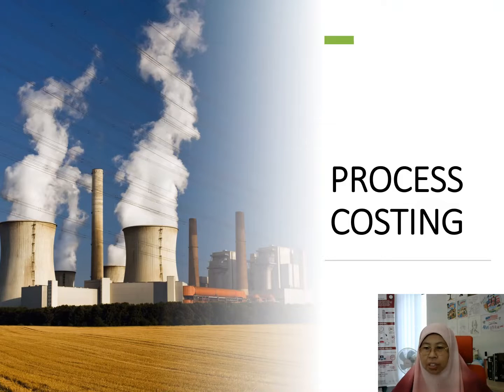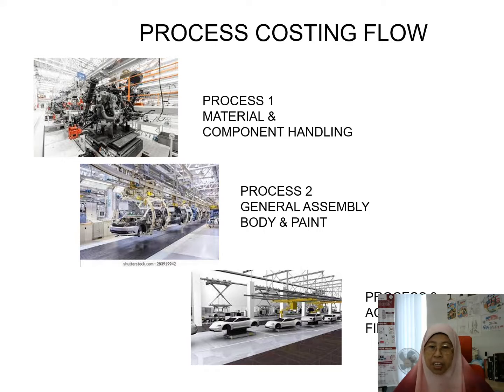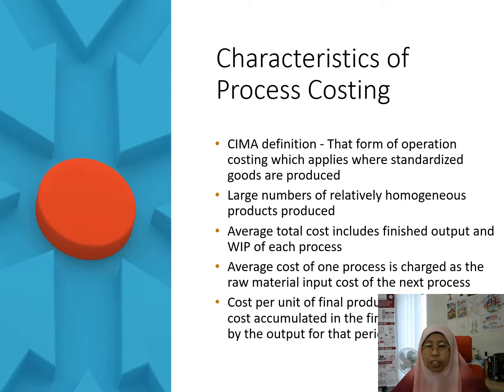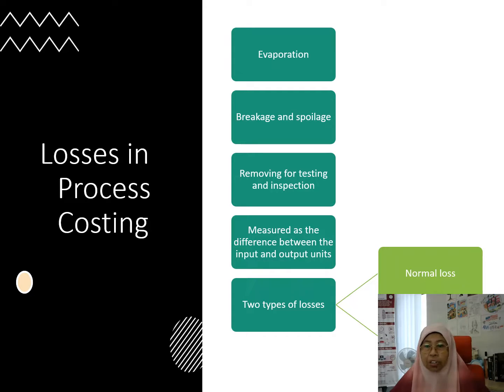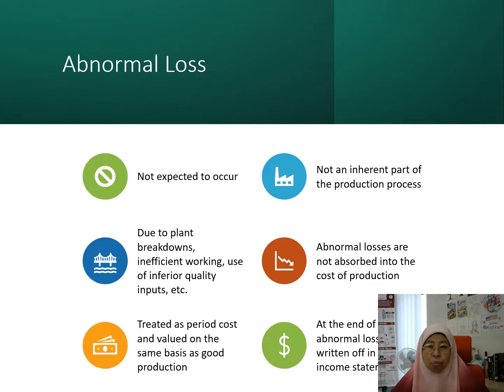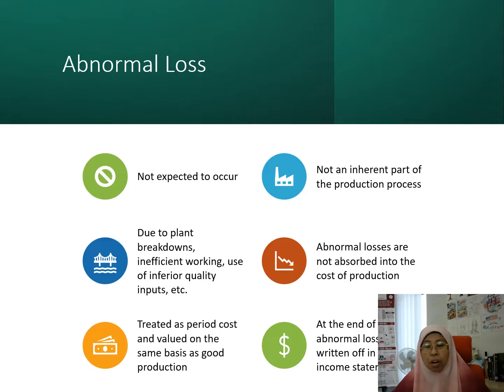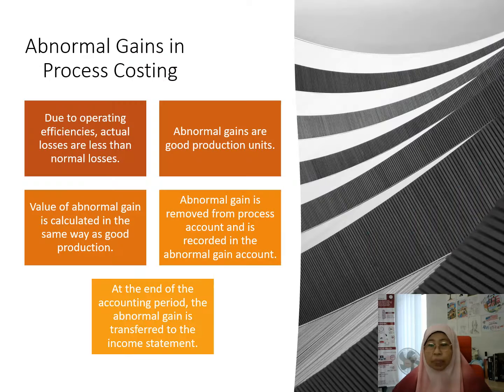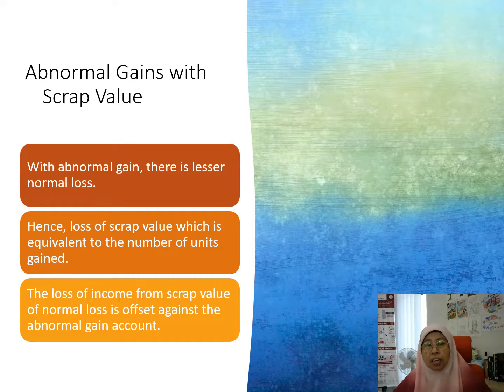LECTURE Process Costing Features Losses and Gains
A brief lecture on process costing features losses and gains occurs in the process costing operation such as normal loss, abnormal loss or abnormal gain